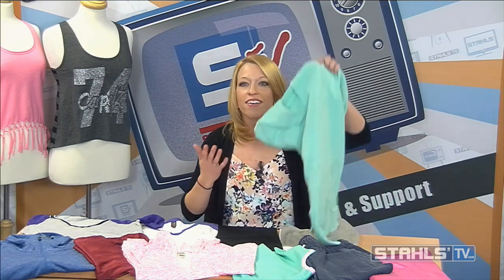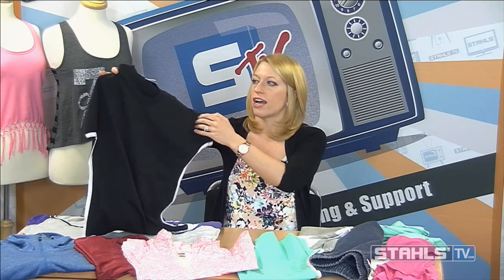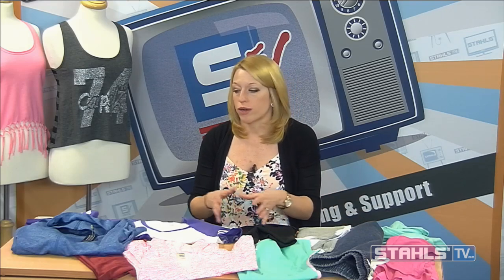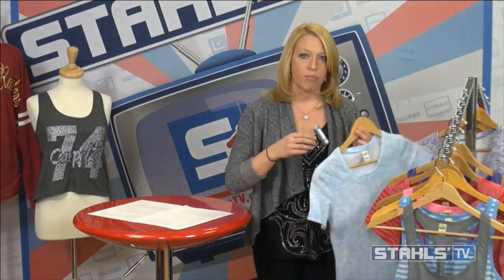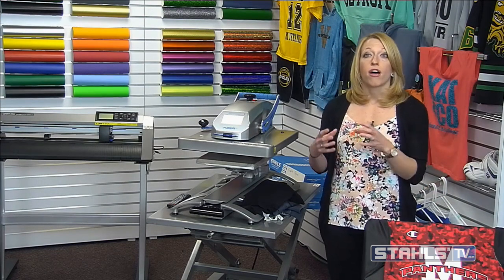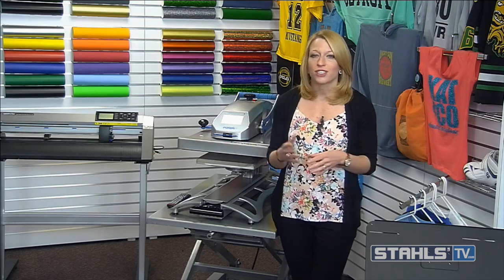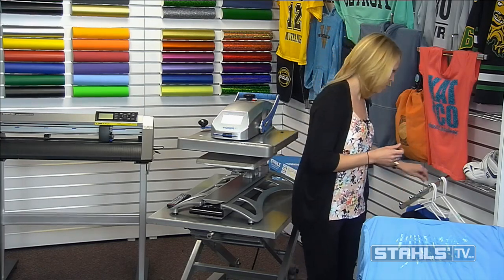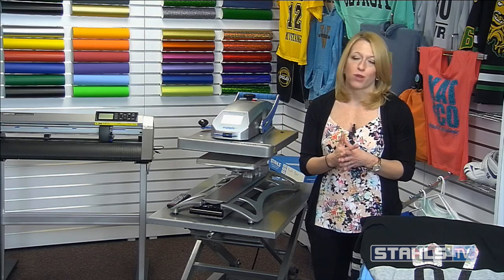Stahls' TV Morning Show - Episode 37: Spring Trends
Stahls' TV Morning Show host Courtney Kubitza discusses spring trends in blank apparel and decorated garments for 2016.